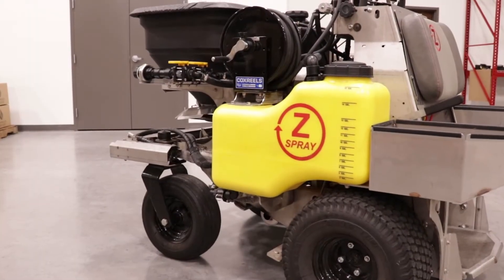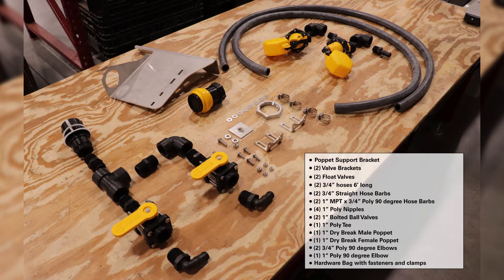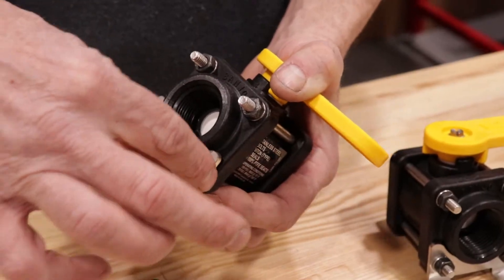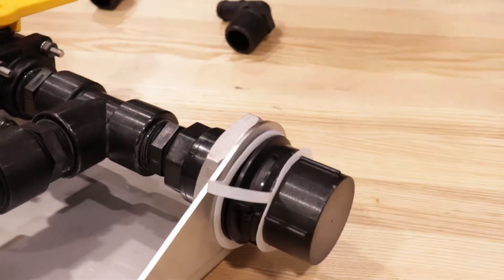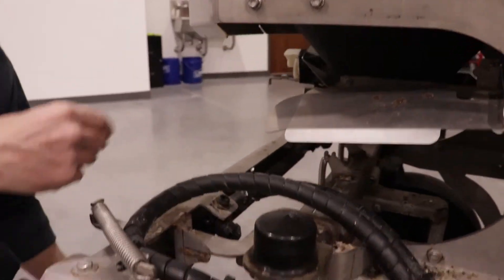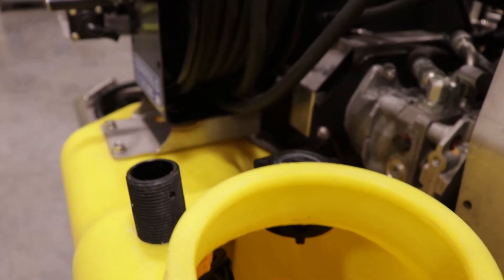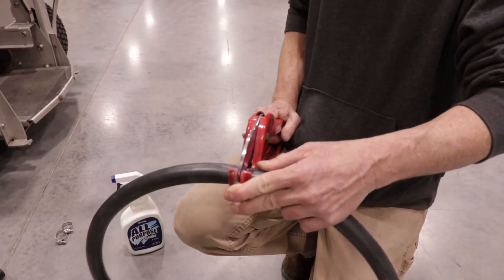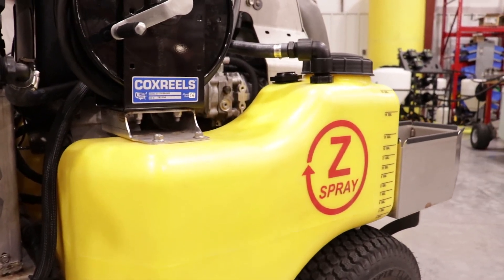Dura-PROfill Assembly for Z-Spray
Hello, and welcome to an installation video of the Dura PROfill™ closed-fill system by Dura Products for the Z-Spray ride on turf sprayer.

It’s important to note that before we begin, we’ll be installing the Z-Spray accessory kit on an intermediate machine which goes hand-in-hand with the Z-Max.  The tools required for your Z-Spray assembly kit are as shown.

In your Z-Spray accessory kit, you should find the following as shown.

We’ll begin with assembly of the Dura PROfill™.  Take a poly nipple, apply thread sealant compound, and attach it to the male dry break poppet.  Attach the nipple to the tee, then attach the nipple to the 90-degree elbow.  Take the last poly nipples with sealant and attach it to the opposite sides of both the 90-degree elbow and poly tee.  Grab your 7/16 combination wrench and begin to loosen the nuts on the ball valve.  Once both nuts and washers have been removed, add your valve bracket.  Once added, place the standard nuts and washers back on and tighten.  Repeat the same step, but for the second ball valve.  Add thread sealant to the poly nipple attached to the poly tee and screw on the left side bolted ball valve.  Repeat the same step but for the poly nipple attached to the 90 degree elbow.

Apply thread sealant compound to the poly nipple attached to the male dry break poppet.  Grab your poppet support bracket and FPT lock nut.  Make sure that your FPT lock nut cut-out side faces the plumbing, then proceed to screw on as shown.  Take your large groove joint pliers and tie in the FPT lock nut. Take your quarter inch by 1 inch screws with washers and place them through the valve brackets. Grab your combination wrenches and tighten the four hex bolt screws and nuts.  Grab both your 1 inch three-quarter poly 90 degree hose barbs and apply the sealant.  Grab your adjustable wrench and make about a three-quarter turn after they’re hand tight.  It’s important that your hose barb on the right points to the right, and the one on the left is tilted down.

Now that your assembly is complete, you’re ready for the Z-Spray installation.  Grab your half inch combination wrenches and unscrew the 5/16 bolt on the metal bracket.  Place your poppet support bracket against the metal bracket and hand tighten your screws.  Grab your 5/16 hex bolt and 2 by 2 inch washer and the sequence should be:

-Hex bolt washer

-Metal bracket

-2 by 2 inch washer

-Then the flat washer

-And finally, in the lock nut

Tighten with your combination wrench first, then follow with the bolts on the metal bracket.

For the Z-Spray supply tanks, drilling a one-inch diameter hole in both supply tanks so that both float valves can go inside.  Make sure that your float valve is positioned to the side so that it’s not rubbing against anything inside the tank.  Proceed to tighten the valve down with the nut while holding the valve in position.  After applying thread sealant compound, grab another 90-degree poly elbow and add it to the float valve. Notice that the float valve may move, so hold on to the valve when screwing on the 90-degree poly elbow.  Add thread sealant compound to the ¾ inch hose barb and screw on to the 90-degree elbow.

The left-sided hose will need to be cut at approximately 35 inches and the right-sided hose at approximately 56 inches.  The hoses will need to be cut longer for the Z-Spray Max.  You can route the hoses on the machine then cut them to length before attaching them to the hose barbs.  When adding the hose on the left-sided supply tank, keep a lookout for any moving parts or hot surfaces that could damage the hose.  Add your hose clamps and spray a liquid for easy hose slide on. The hose on the right-side supply tank can be run behind the hopper, then screw on the hose clamps.  Lastly replace your Z-Spray factory lids with the new lids for a two-way airflow.

Congratulations!  You’re finally done and ready to be a PRO with the Dura PROfill™.